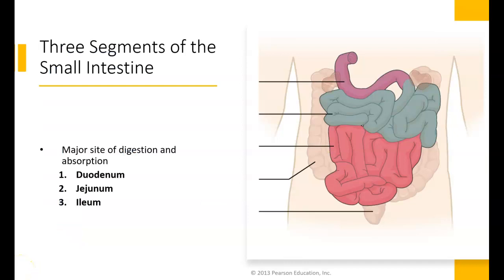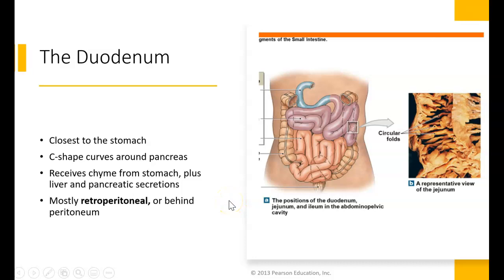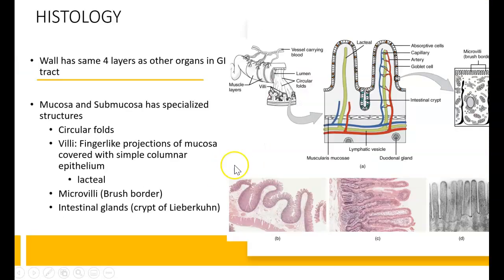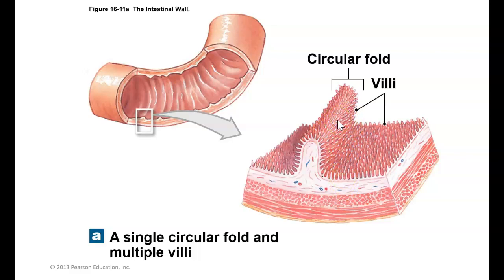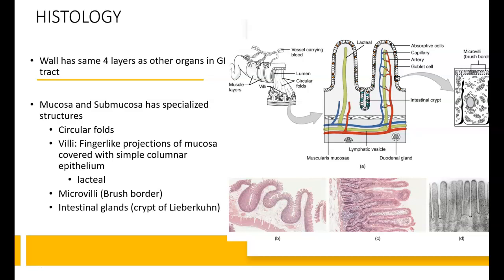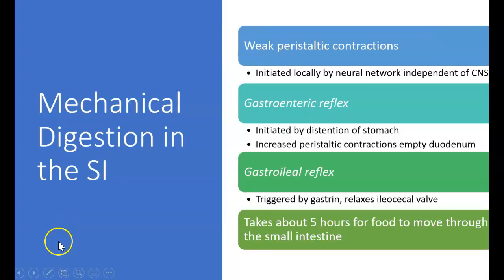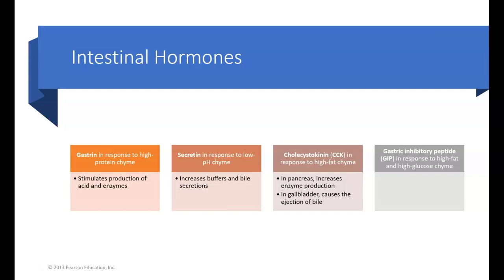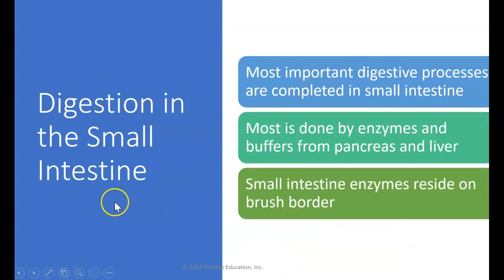Digestion Small Intestines